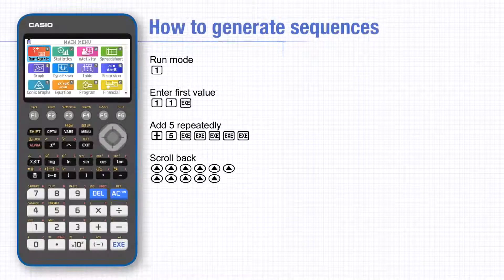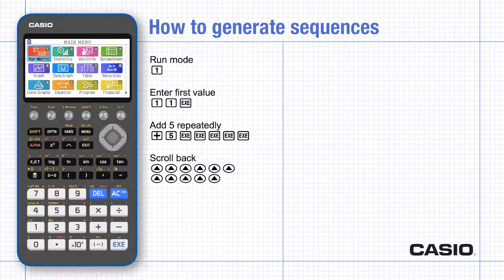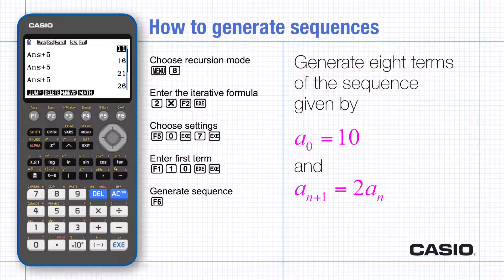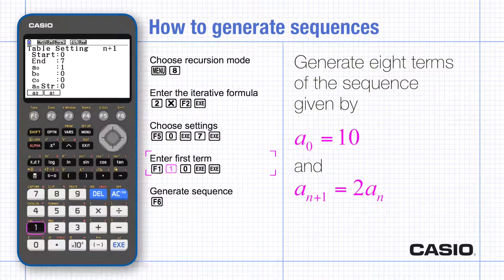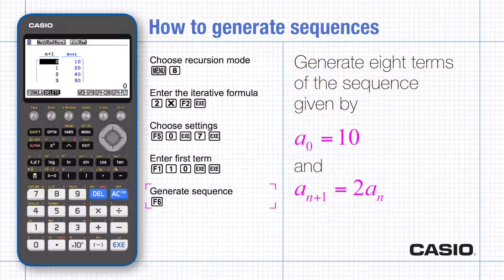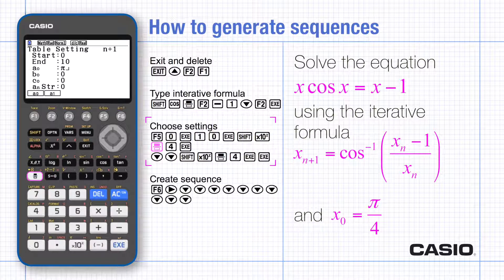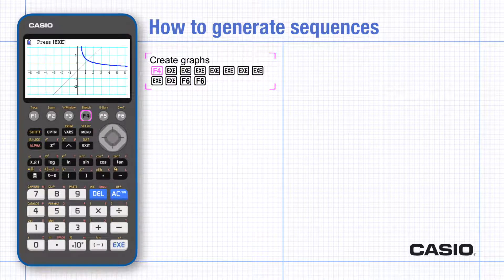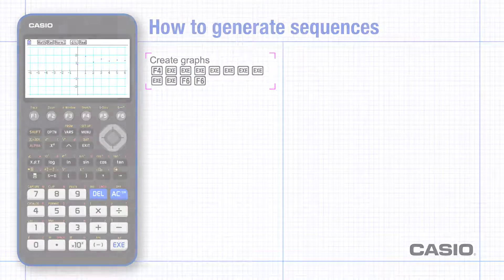Evaluate and draw recursive sequences using the fx CG50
Evaluate recursive (inductive) sequences in the form u(n+1)=f[u(n)]. Solve equations using a recursive sequence, draw the sequence and cobweb diagram.